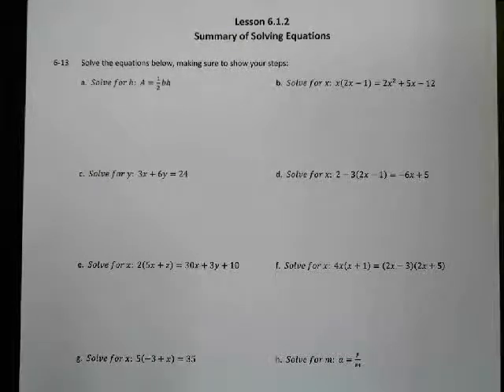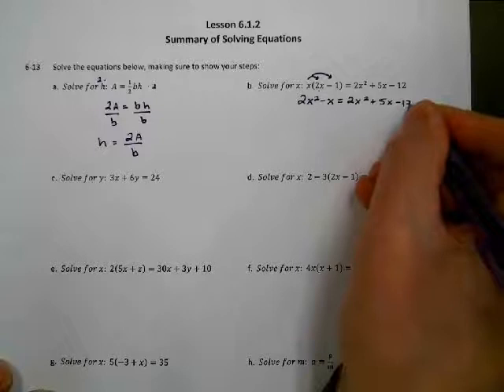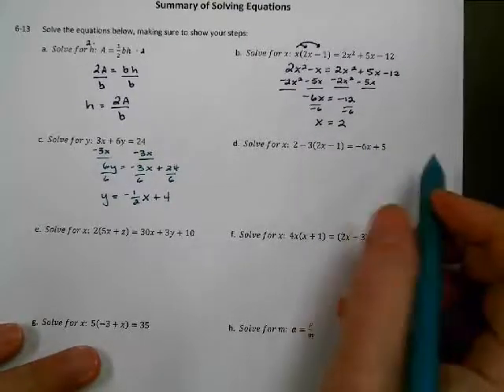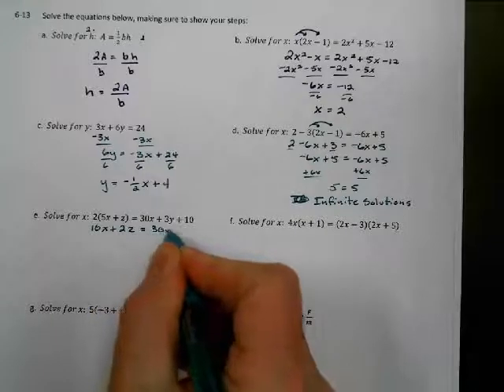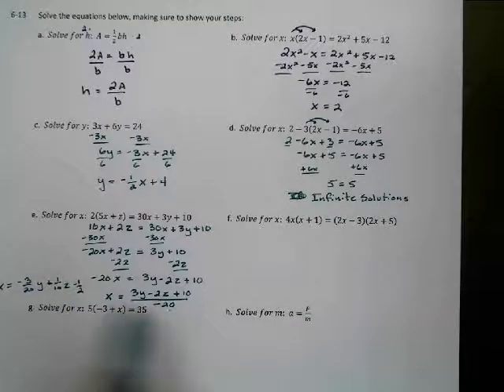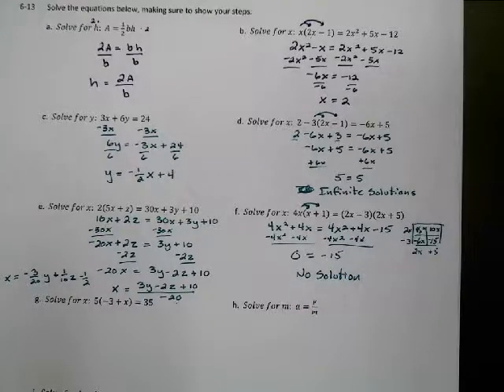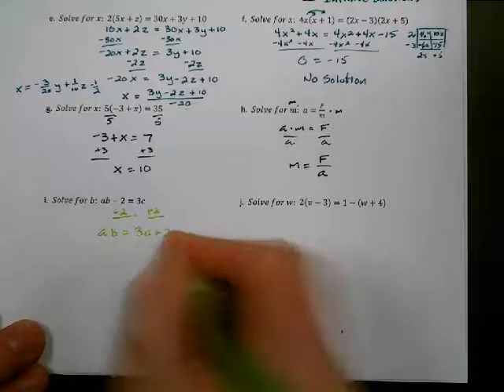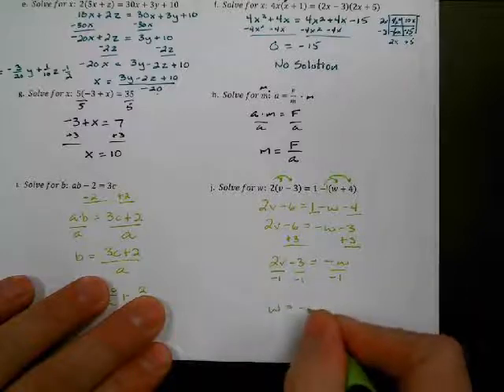CPM Integrated I Lesson 6.1.2 Summary of Solving Equations